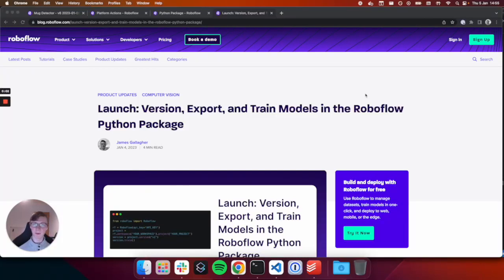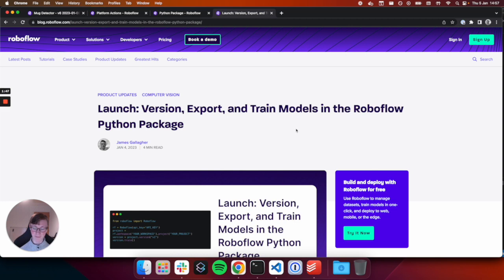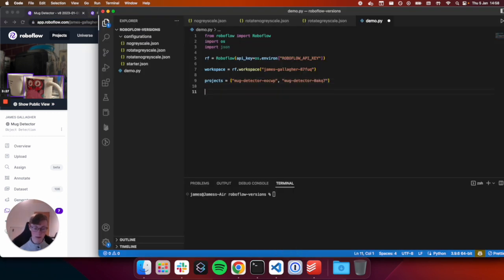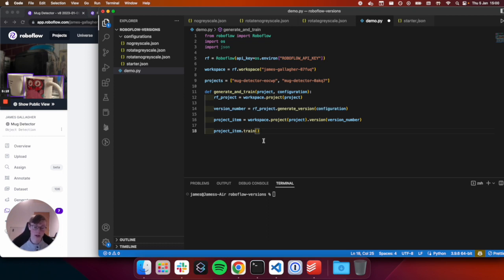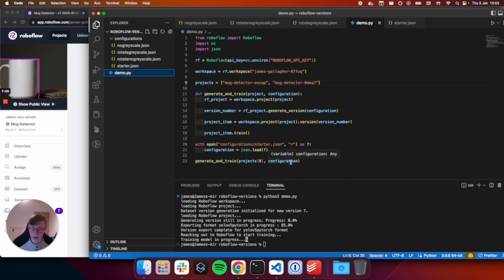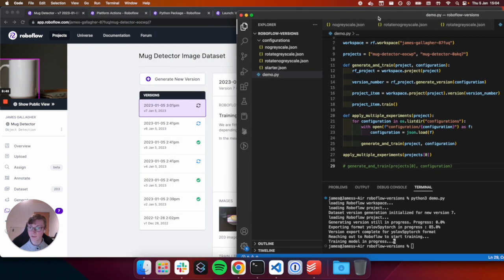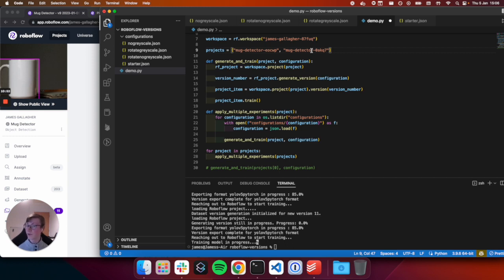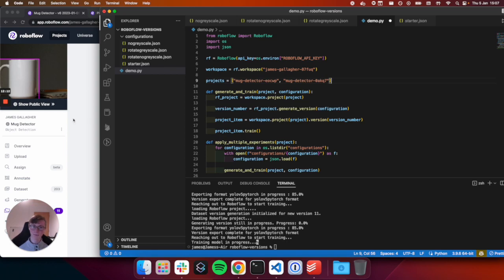Create Dataset Versions and Train Models Using the Roboflow Python Package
In this video, we walk through how to generate versions of a dataset and train models using the Roboflow Python package.

By the end of this video, you will be able to create multiple versions of a dataset using locally-stored JSON augmentation and preprocessing steps and start training models for each version.

Resources